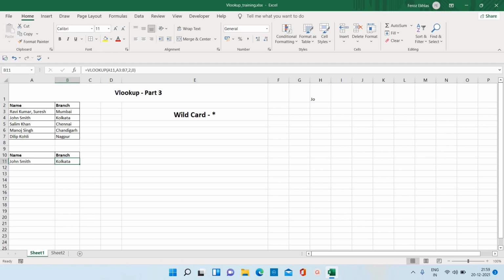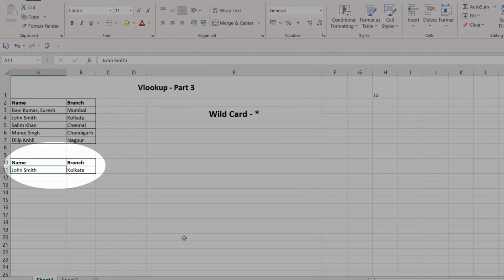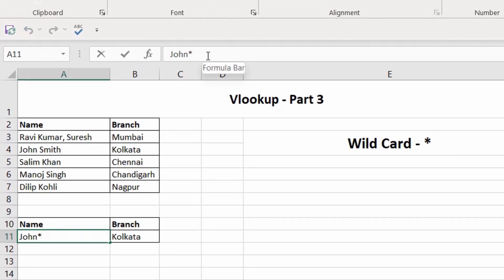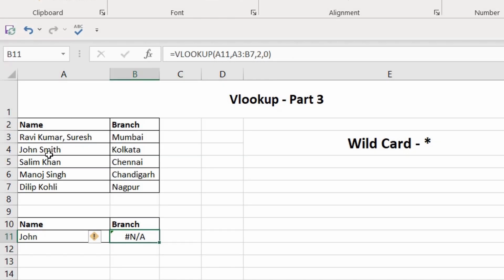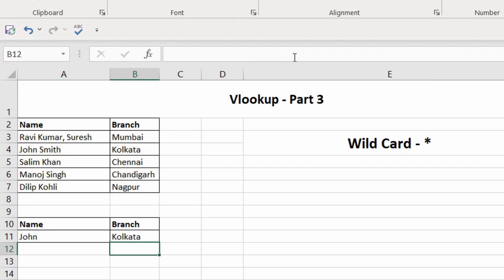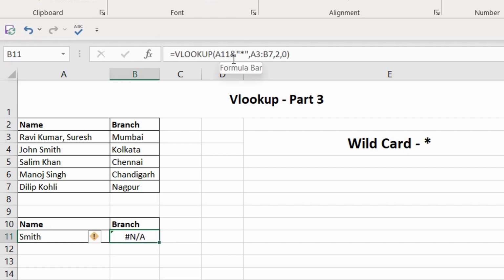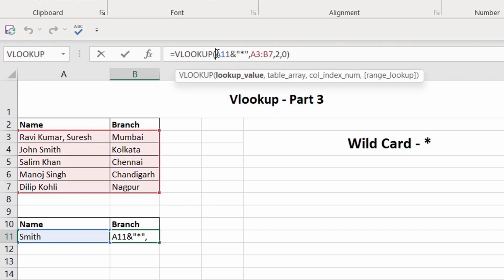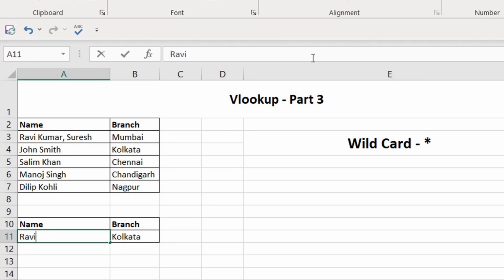Excel Vlookup | Part 3 (Vlookup - WIldcard)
How to lookup for a value if only part of the value is available.